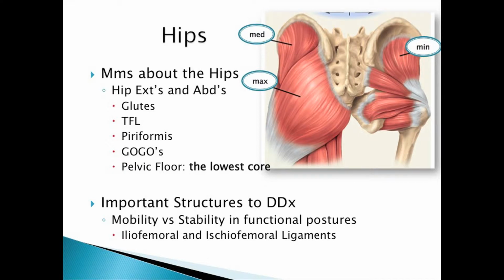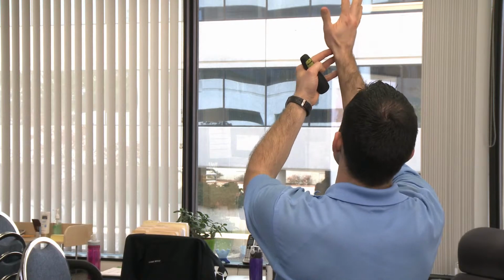Hip Musculature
Discussion of the muscles that make up the hips